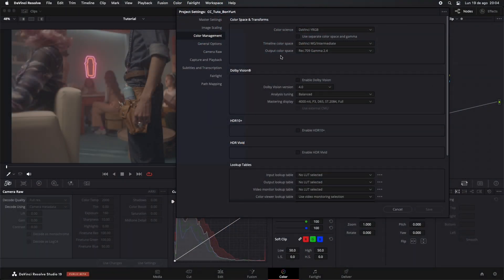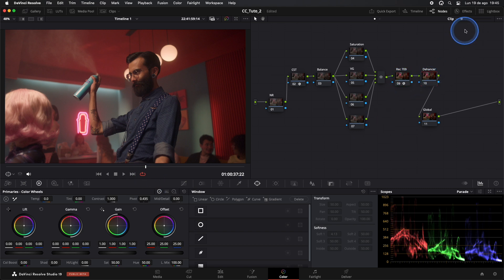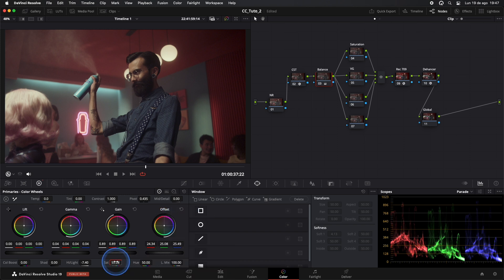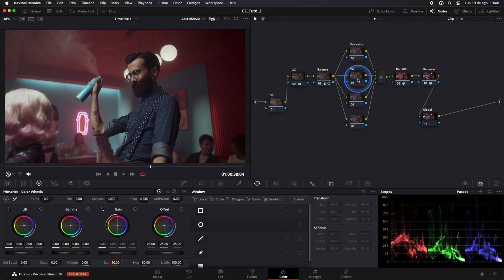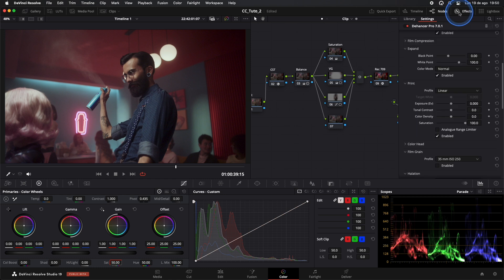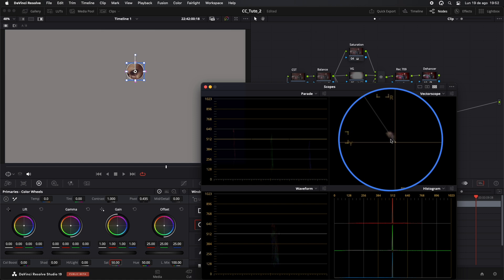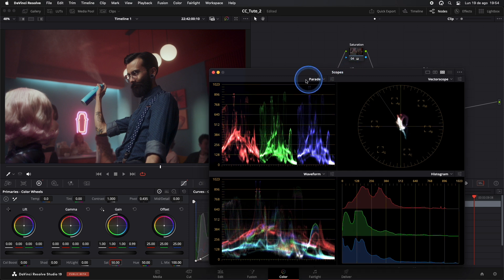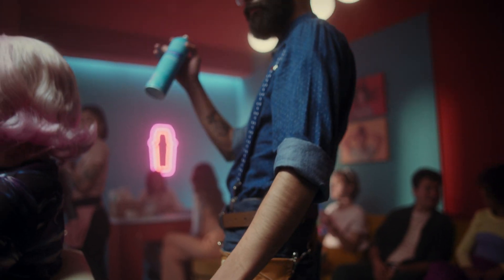Easy Dehancer Color Grading in DaVinci Resolve | High-End Commercial Film Look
Achieve a High-End Commercial Film Look, the Easy WayLearn how to create professional cinematic color grading for high-end commercials using Dehancer in DaVinci Resolve. This tutorial shows a simple, practical method that gives your footage a premium, filmic look—without spending hours on complex workflows.

00:00 Before and After
00:18 Project Settings
00:28 The Tree Node
02:22 Balance
04:34 Power Mask
05:56 Dehancer Settings
06:35 Curves
07:00 The Skin Tones
07:42 Global Adjustmentes
09:34 Film Developer
09:51 Color Separation

What You’ll Learn in This Tutorial:
How to quickly apply Dehancer for polished cinematic tones.
A step-by-step method designed to be easy and practical for any filmmaker.
Adjusting exposure, contrast, and shadows to achieve a high-end commercial finish.
Tips to get a consistent, premium look across all your projects.

💡 Don’t Forget:
for more practical, professional color grading tutorials.
👍 Like this video if you want more easy, high-end film looks and efficient workflows.
💬 Comment your favorite LUT or effect, or ask any questions about Dehancer and DaVinci Resolve.